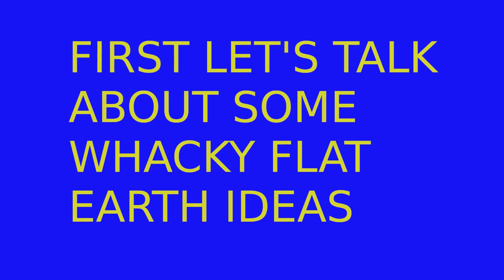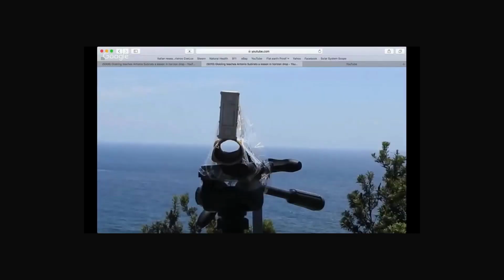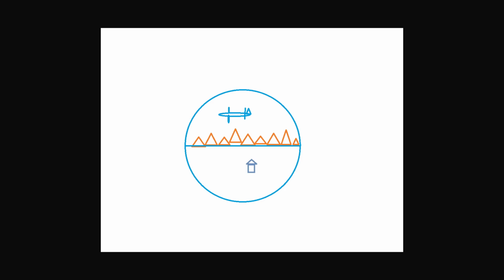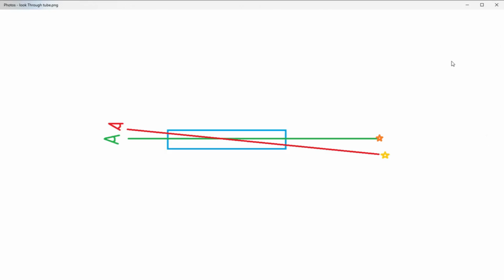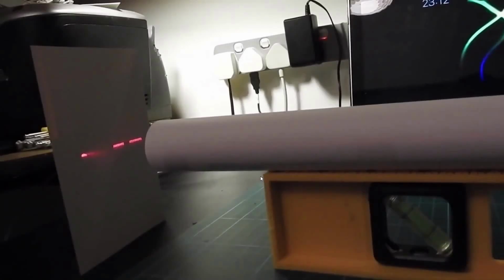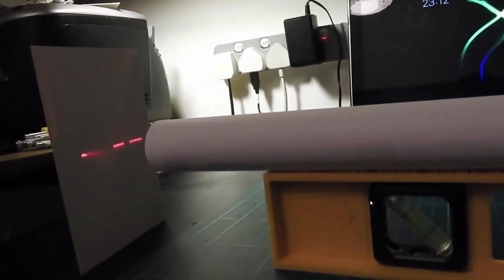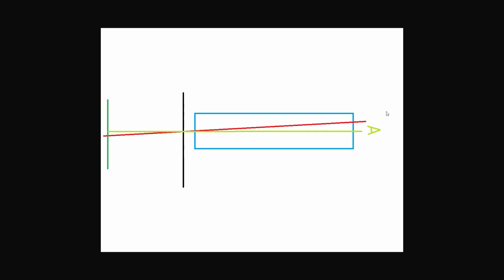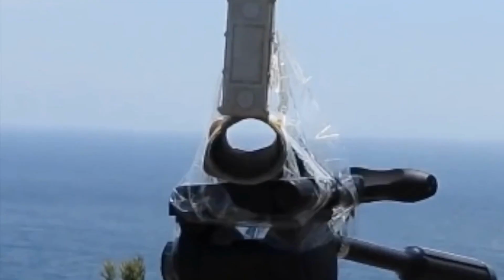Game Over Antonio Subirats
Although Antonio tries so hard to push his fantasy of an eye level horizon, he makes fundamental errors in measurement and logic.

Well I do commend him on at least having a go at an experiment: